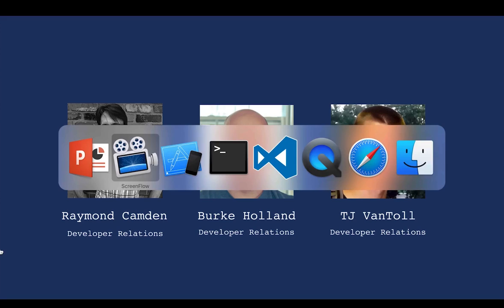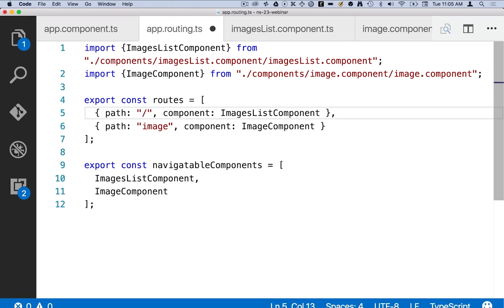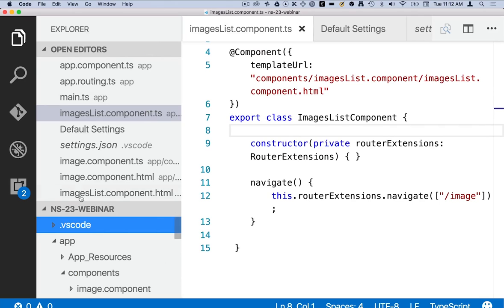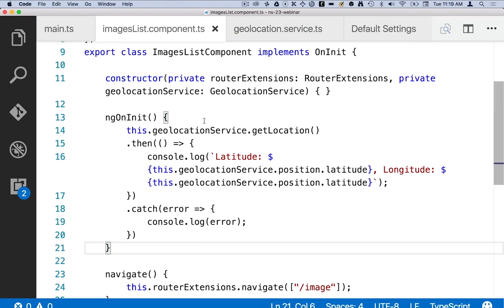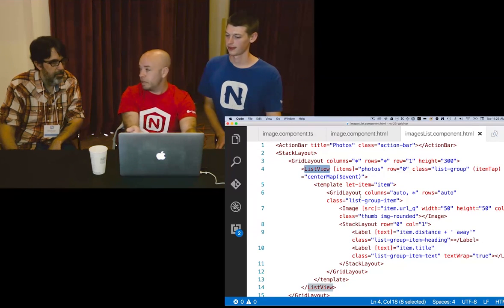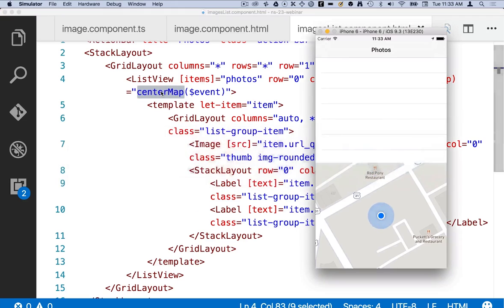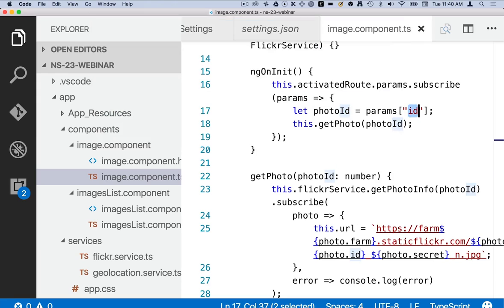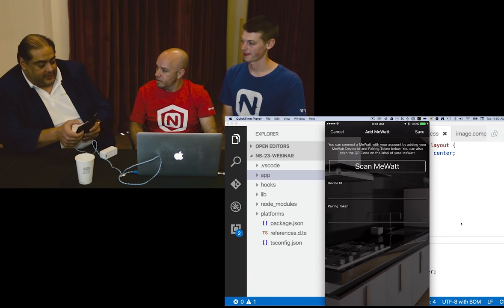NativeScript 2.3 - Angular 2 Awakening!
NativeScript 2.3 provides you with an all-inclusive toolkit to build mobile applications with the Angular you know and love, all combined with the best possible developer experience. It’s as simple as building a web app, but with all the performance you would expect from native. Sound too good to be true? Let us prove it.

Come watch Raymond Camden, TJ VanToll and Burke Holland show you how to build the performant, and powerful mobile app you’ve always wanted to build. Plus we’ll be joined by the crazy exciting startup MeWatt who just released an amazing IoT application with NativeScript 🔧. It’s seriously good.